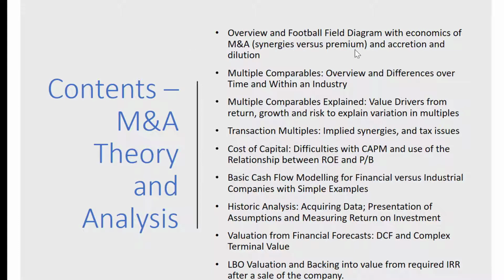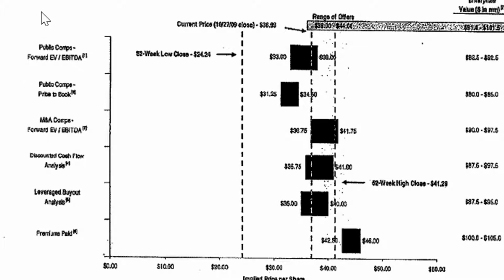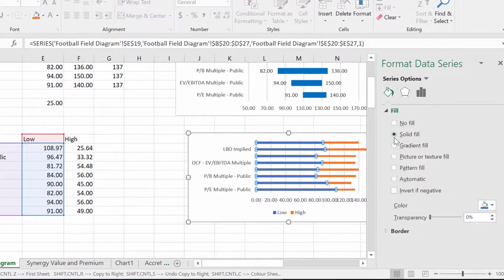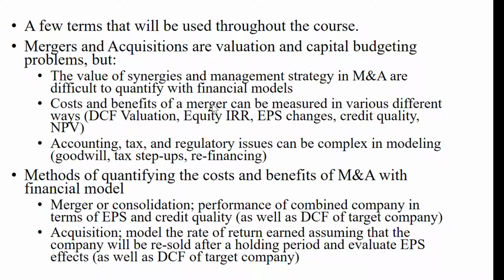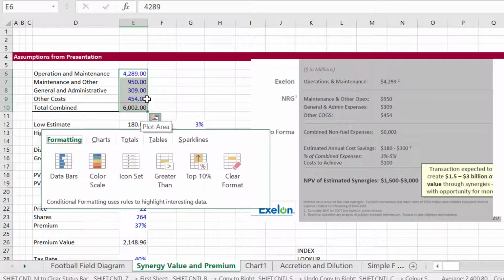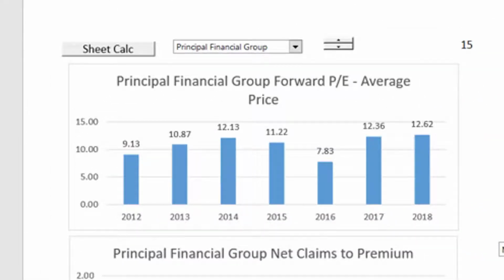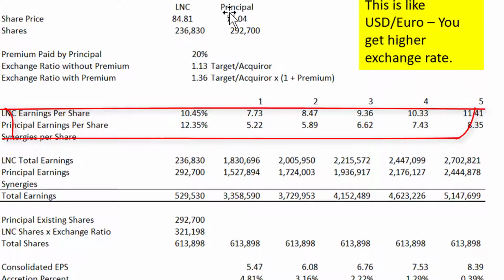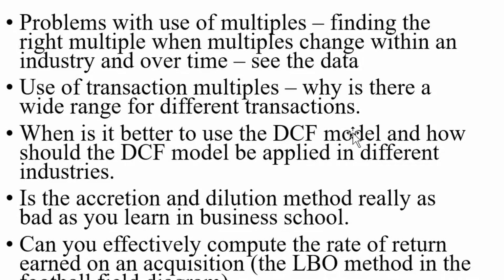M&A Theory Part 1 - Economics, Economic Theory